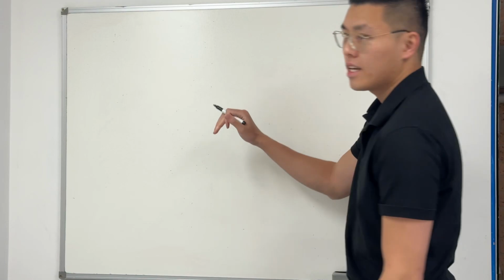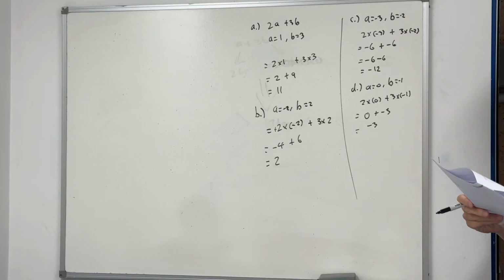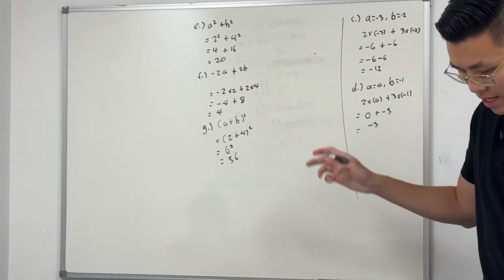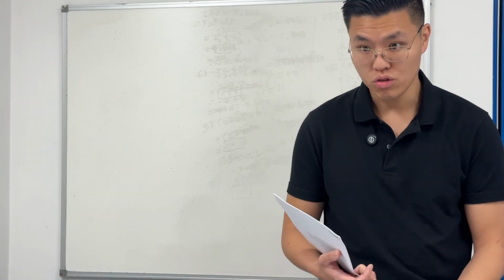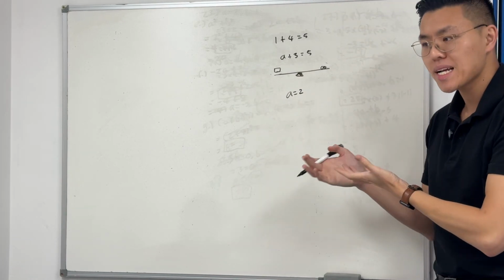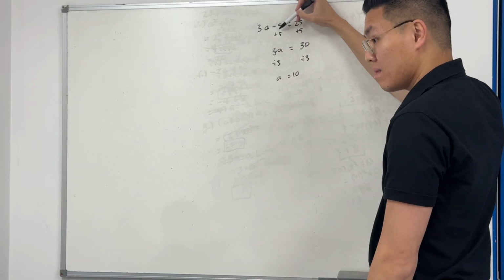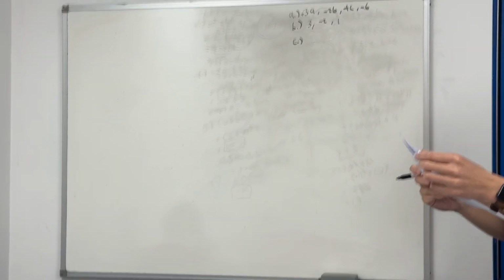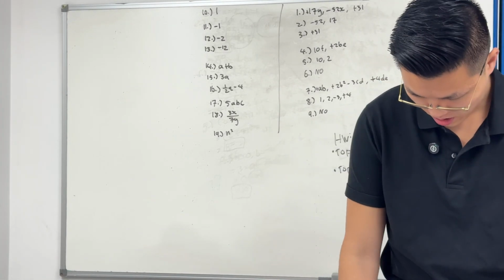Year 7, Saturday, 25/10/25